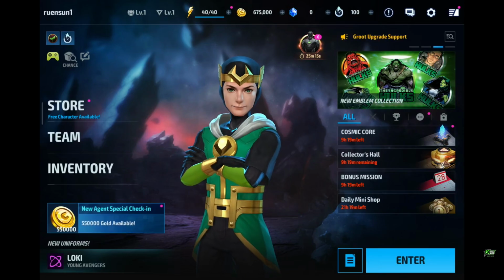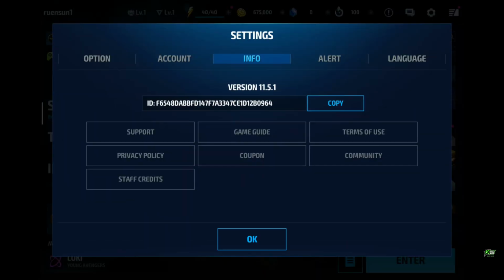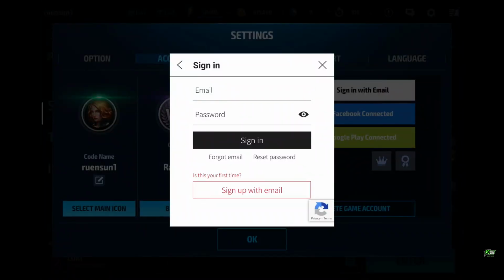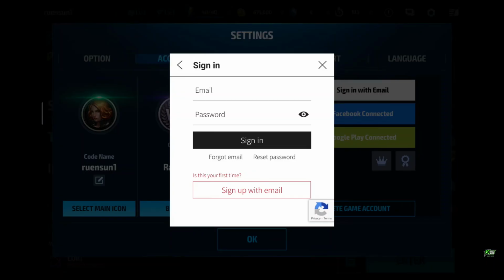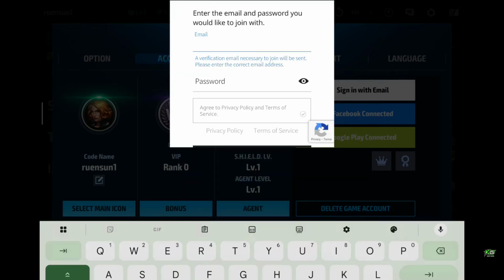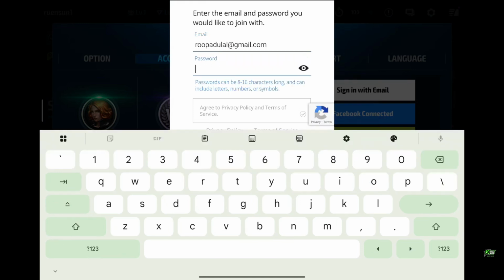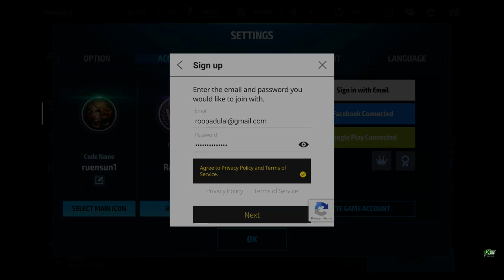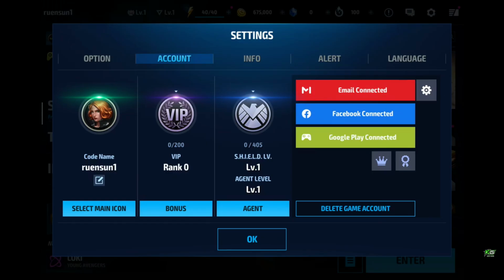How to Link Email in Marvel Future Fight (2026 Tutorial)?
Want to secure your Marvel Future Fight account and protect your progress?
In this video, I’ll show you how to link your email in Marvel Future Fight step by step (2026) on Android and iOS, so you can recover your account, claim rewards, and stay safe.